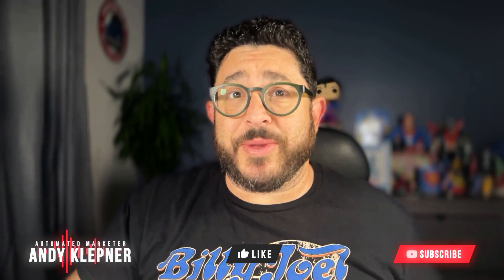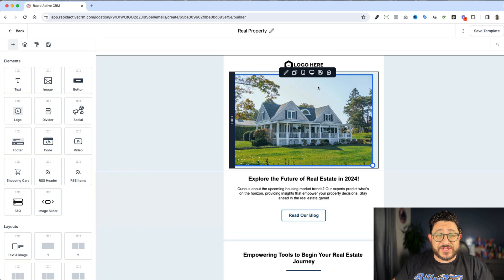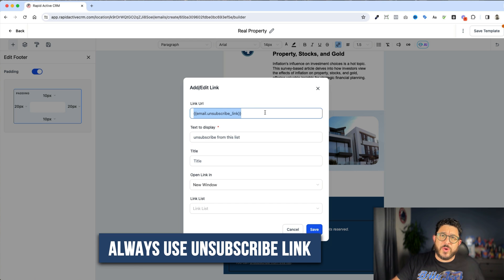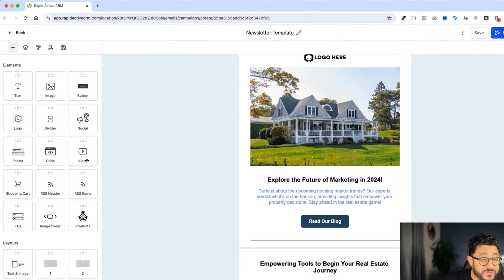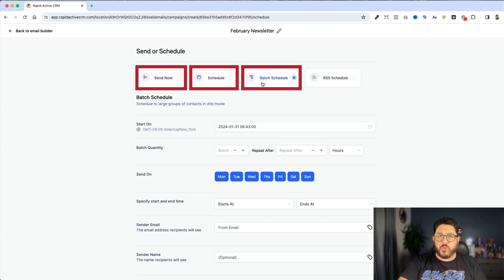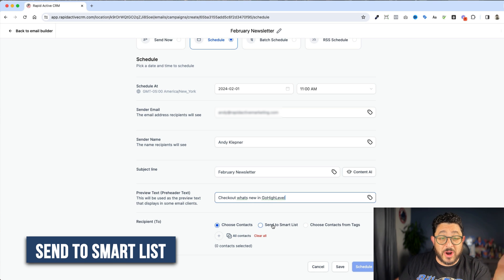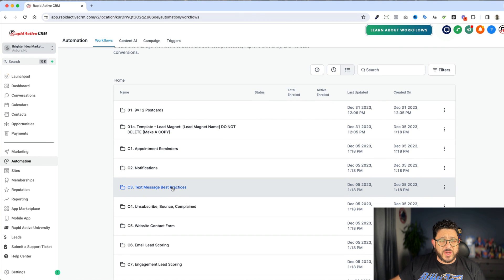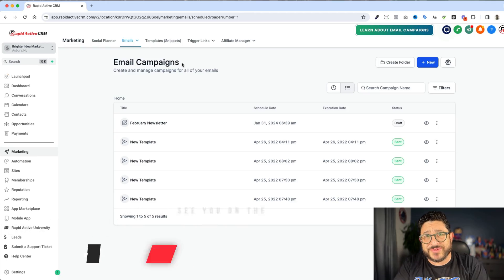How to Setup A GoHighLevel Email Campaign | Automated Marketer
Hold on to your keyboards, folks, because we’re about to dive headfirst into the exhilarating world of GoHighlevel email campaigns! Get ready to unleash the power of automation like a marketing wizard, sending those emails zipping through the digital cosmos to your unsuspecting subscribers based on the most cunning triggers you can imagine.